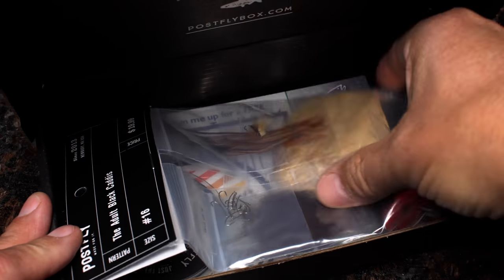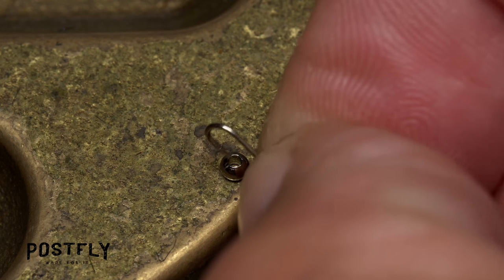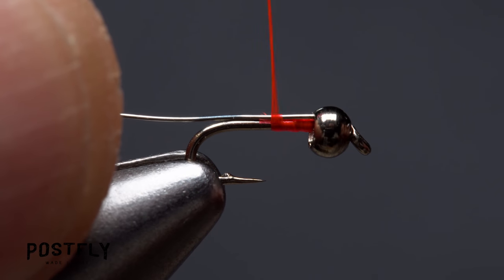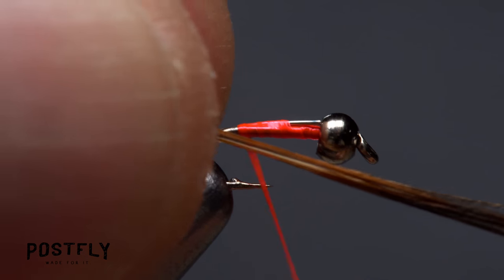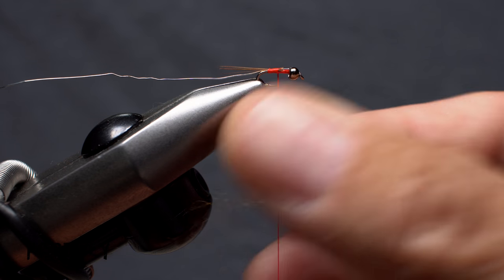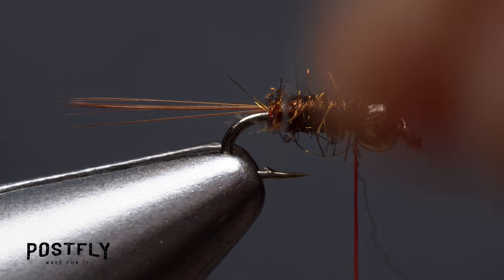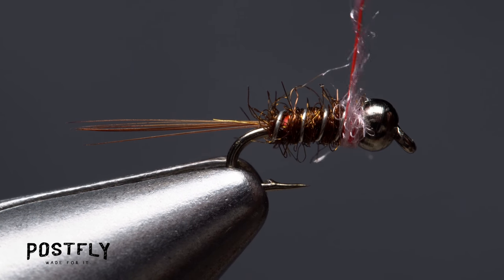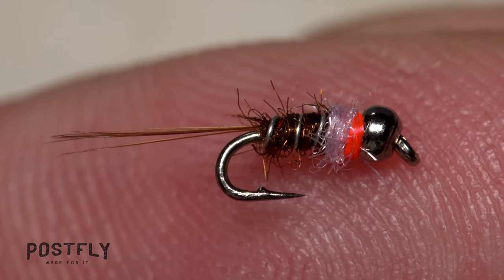How to Tie: The Frenchie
Step by step tying instructions for tying the Frenchie nymph.